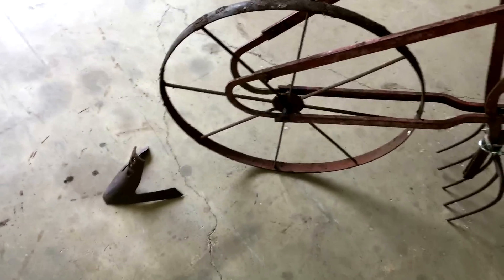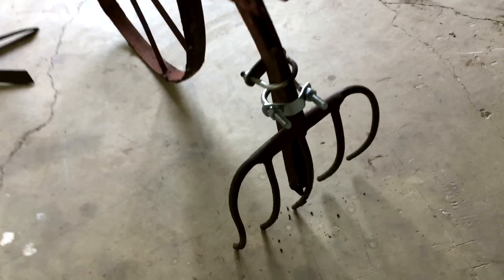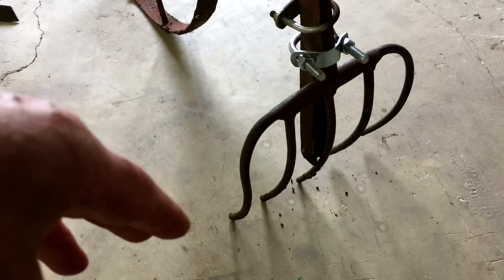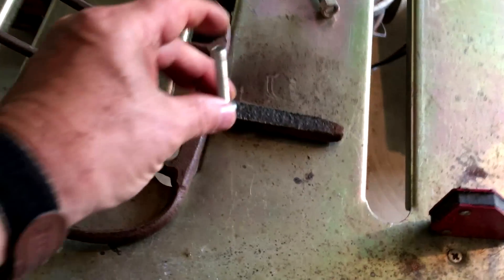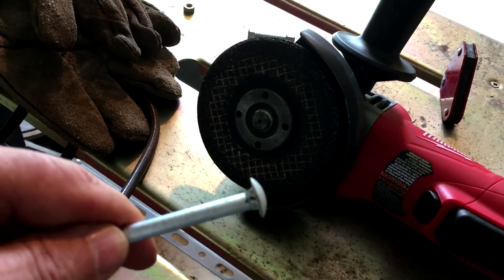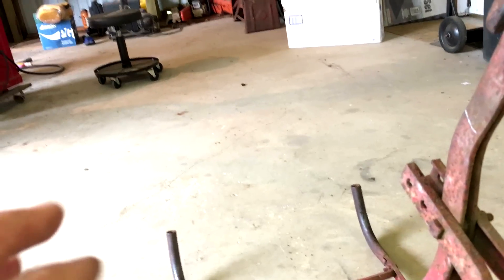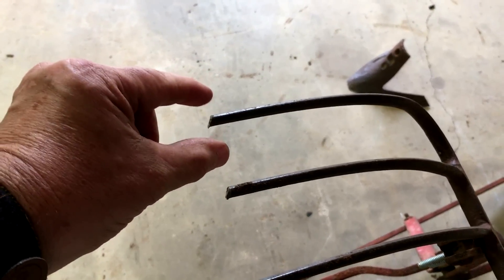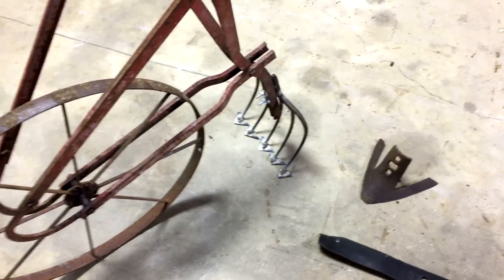DIY Garden Cultivator~THIS WORKS FANTASTIC!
I needed a garden cultivator... then, I had a DIY-Brainstorm. I made this out of stuff I already had on hand, and IT WORKS FANTASTIC!

This is the best cultivator I've ever used!

Check it out... and HAPPY GARDENING,
alan

Cultivate Before Planting. Cultivation doesn't start when the weeds start growing; it starts when yo prepare the seedbed or planting area for your vegetables or flowers. You'll need various hoes, cultivators, spades, and digging forks to create a good seedbed.

Cultivating the Soil: Why it's Important and How it Differs from Tilling ...
Similarly, it is good to cultivate before planting flowers and vegetables. Whenever you top dress the soil by applying compost or organic fertilizers, shallow cultivate to loosen the top crust of soil for integration of added nutrients and to reduce runoff from rain.

Nov 26, 2010 - In response to my recent post on Winter Mulches for Vegetable Gardens, reader Monica Reinagel suggested I follow up with more information ...

Cultivating and Tilling, why , how and when - Midwest Gardening
The Garden of Cultivation located at No.5 Wenya Nong (???5?) in Suzhou city, of Jiangsu Province, China. It is one of the best preserved examples of a ...

Gardening is the practice of growing and cultivating plants as part of horticulture. In gardens, ornamental plants are often grown for their flowers, foliage, ...

A garden is a planned space, usually outdoors, set aside for the display, cultivation, and enjoyment of plants and other forms of nature. The garden can ...

Jump to Different growing methods - Over the past 100 years a new technique has emerged—raised bed gardening, which has increased yields f

Also searched online for:

Searches related to garden cultivation
soil cultivation definition
importance of soil cultivation
garden cultivation definition
shallow cultivation definition
how to cultivate soil for a vegetable garden
soil cultivation tools
different types of soil cultivation
soil cultivation equipment